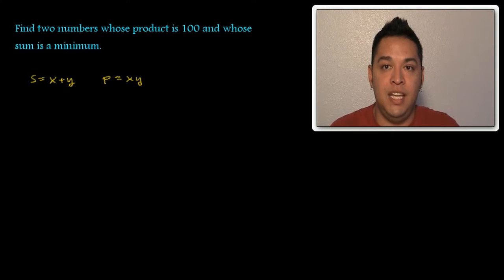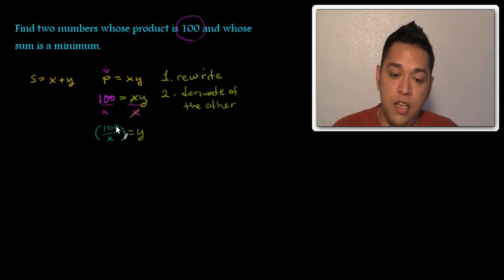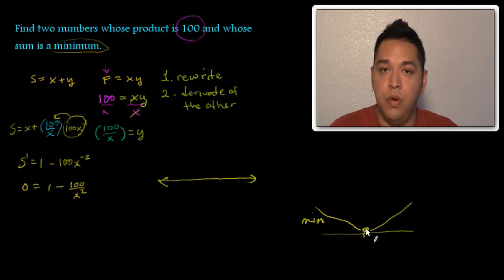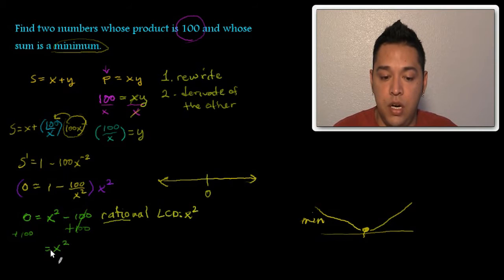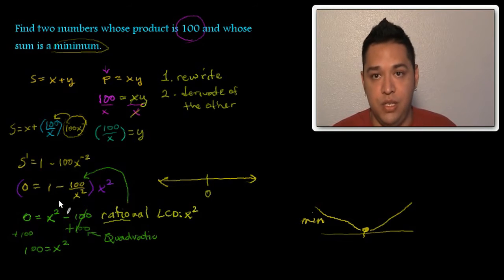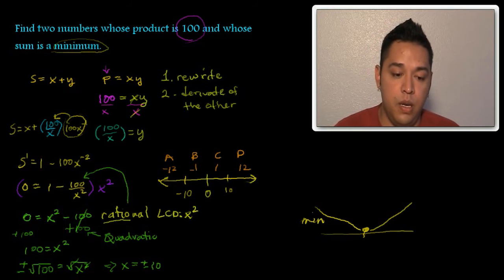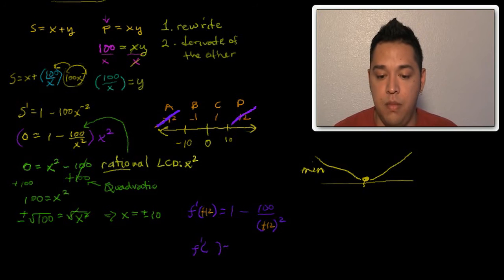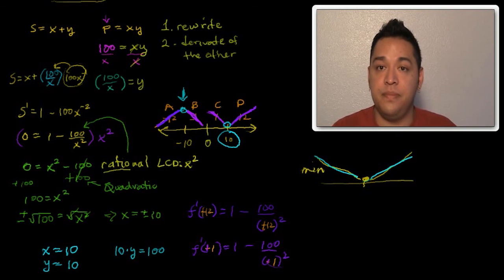Optimization::Two Formulas::Product::Sum::Minimize Sum::Derivative